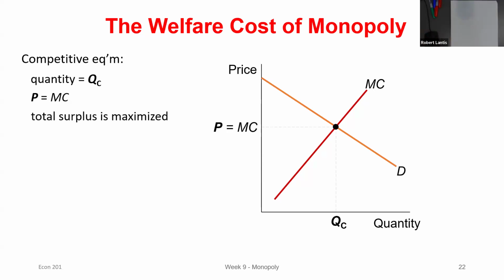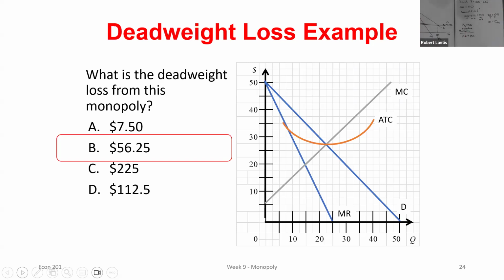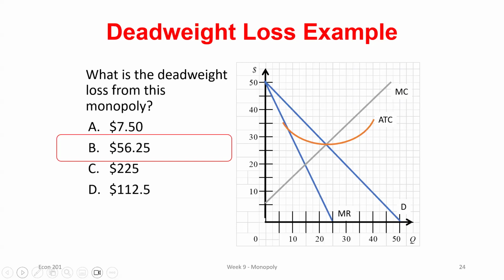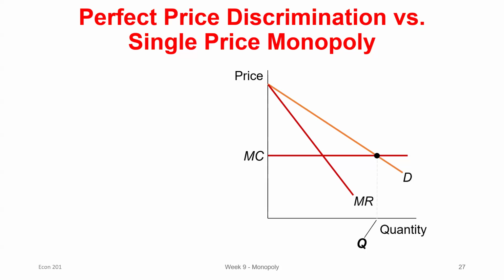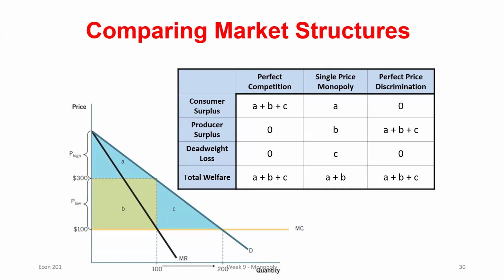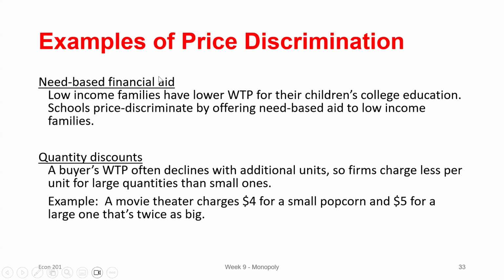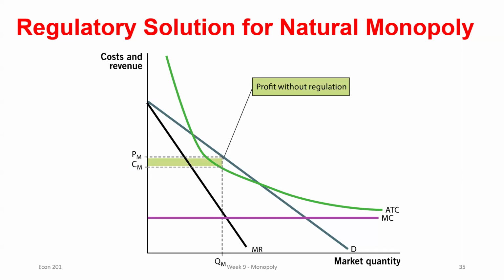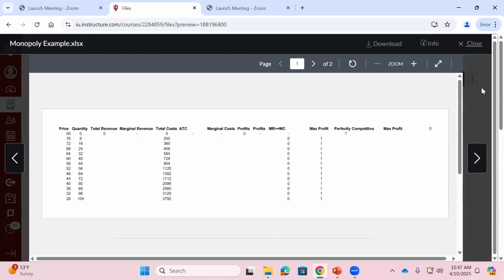Class Recording ECON B251 4/10